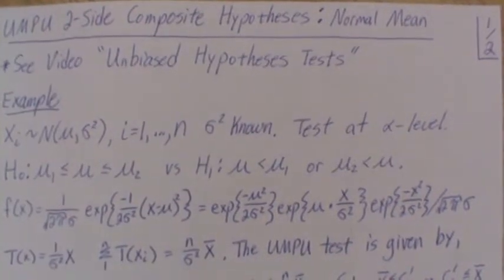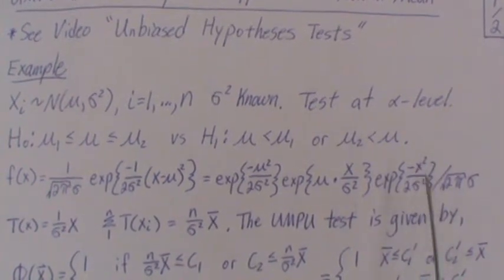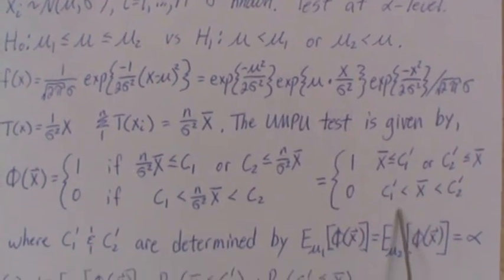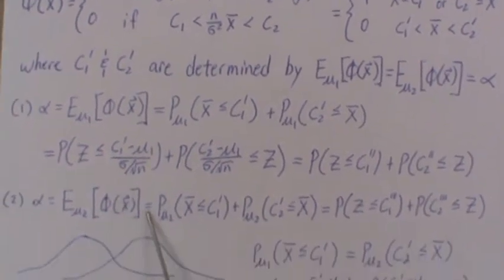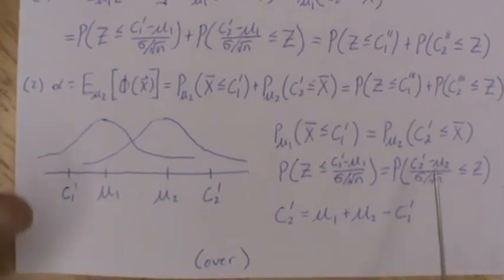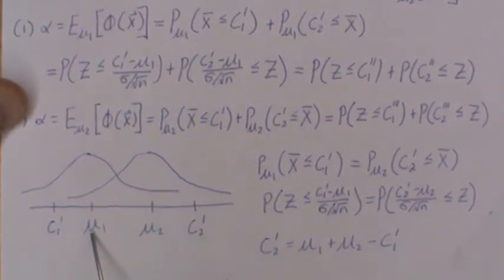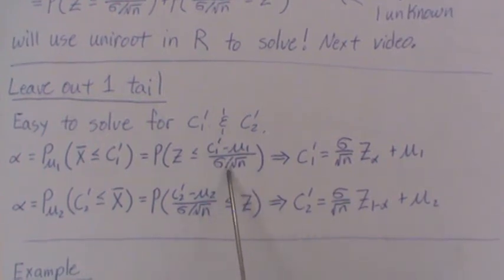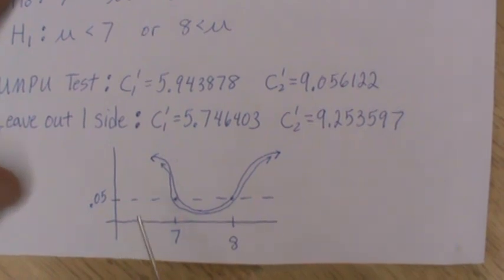(Part 1/8) 2 Sided UMPU Composite vs Composite Test: Normal Mean